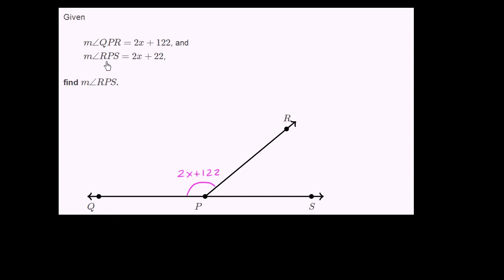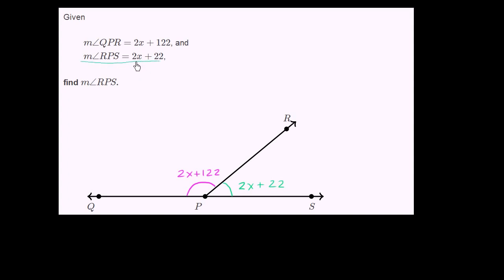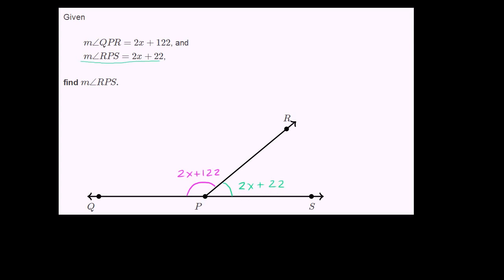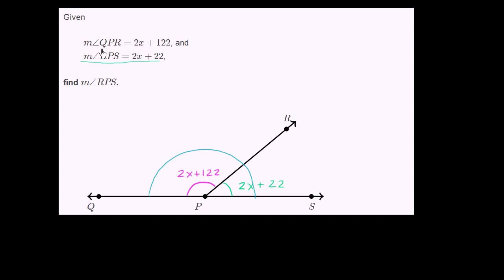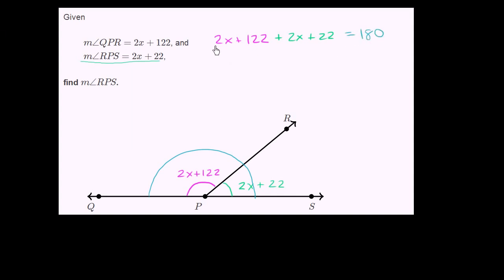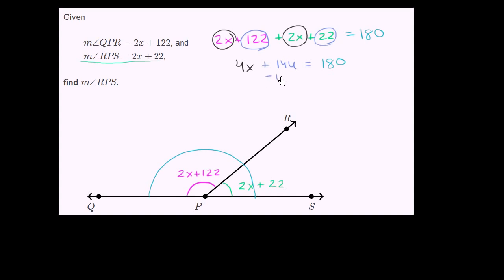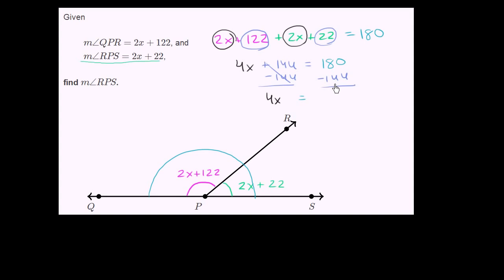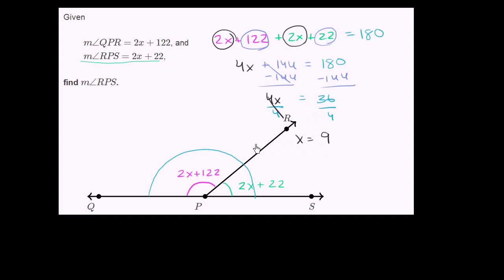Example using algebra to find measure of supplementary angles